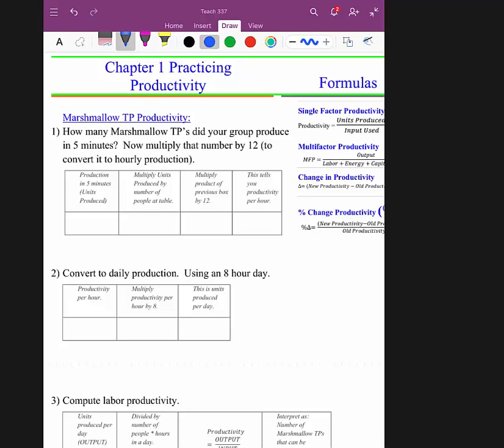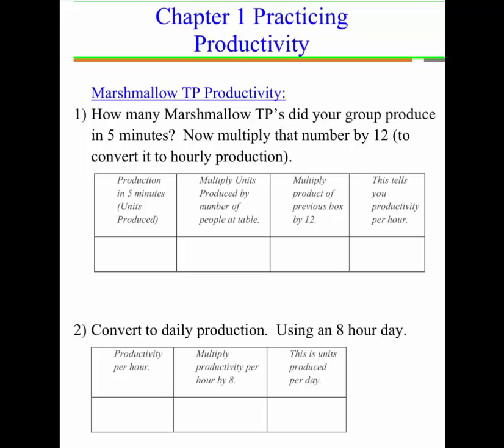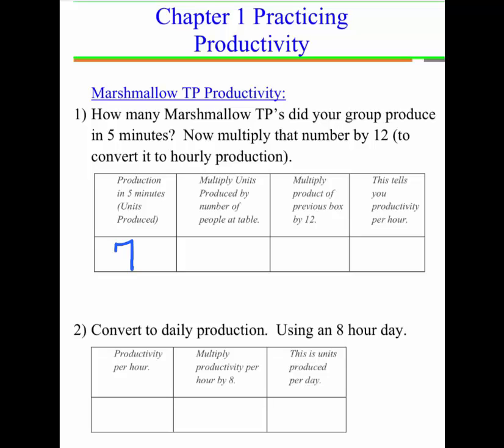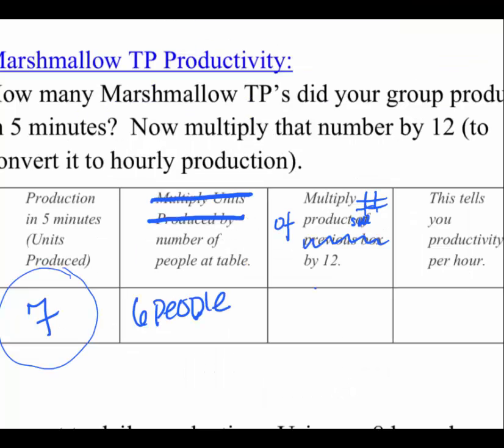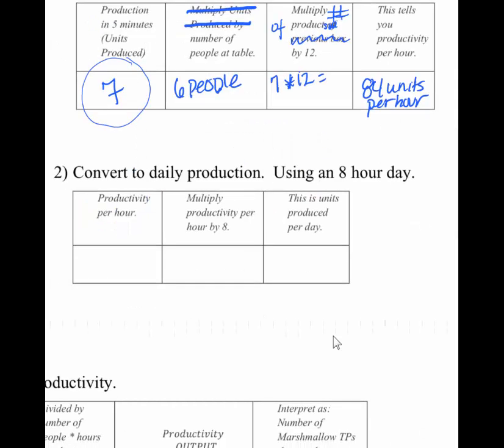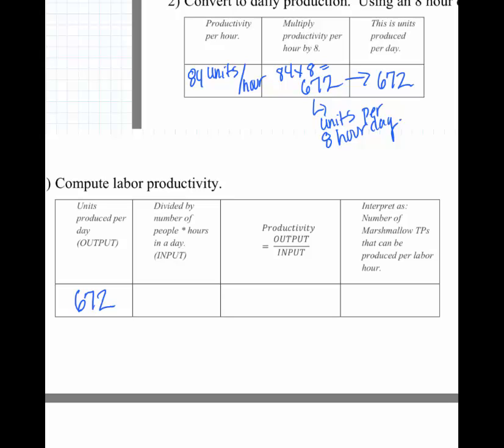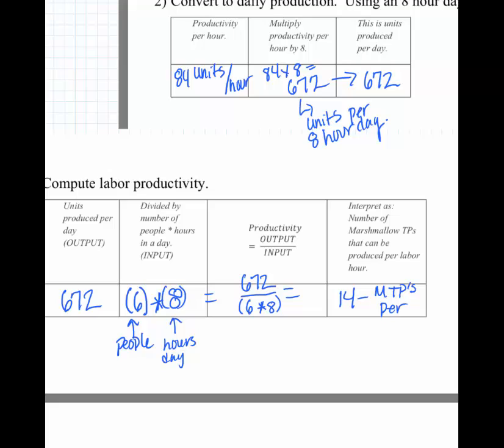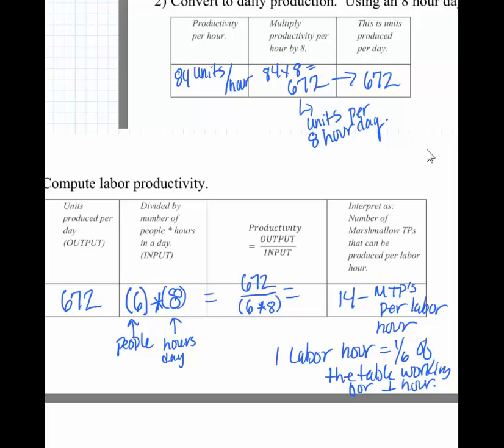BUA 337 Chapter 1 Marshmallow Productivity SP2017